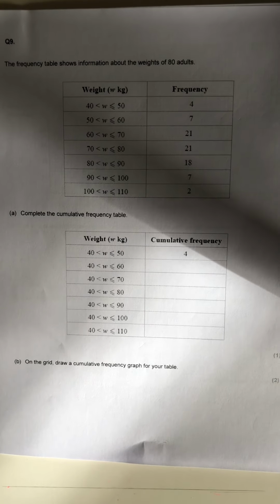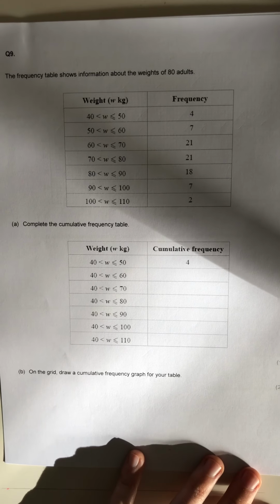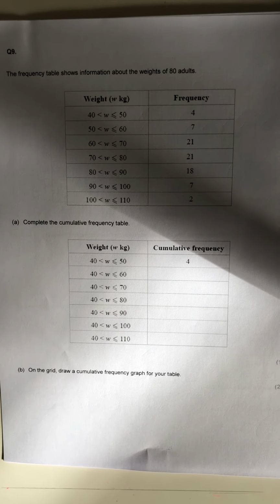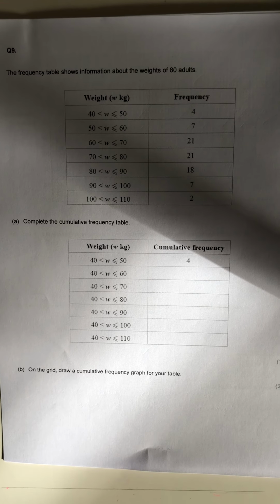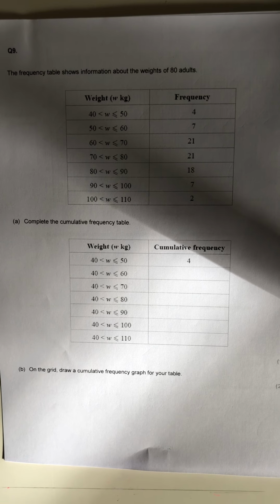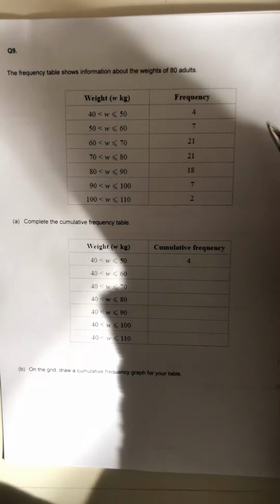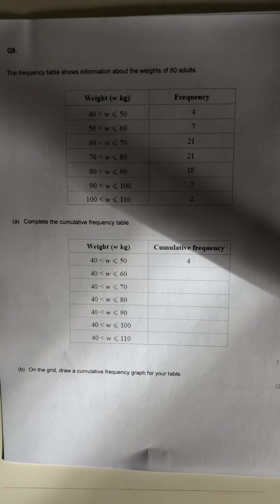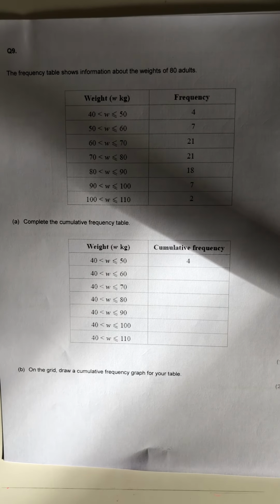Year 10: Unit 4 Test Part 3